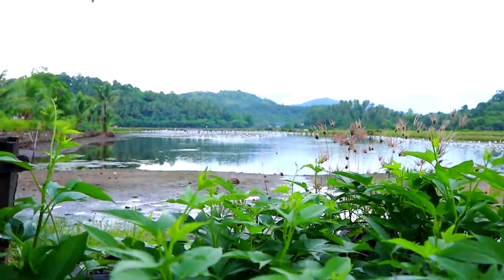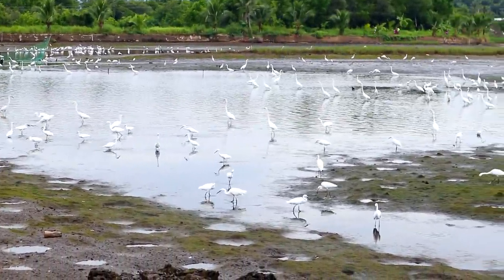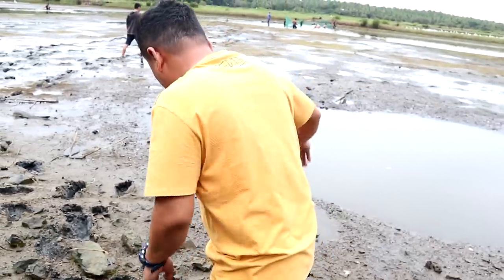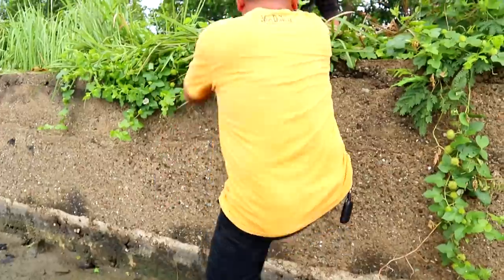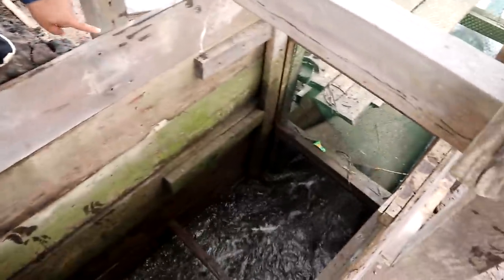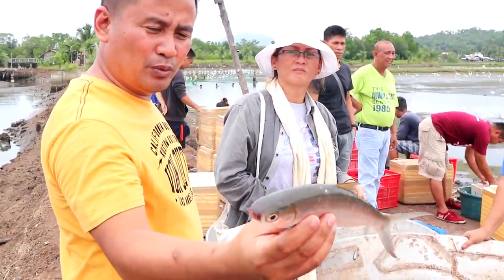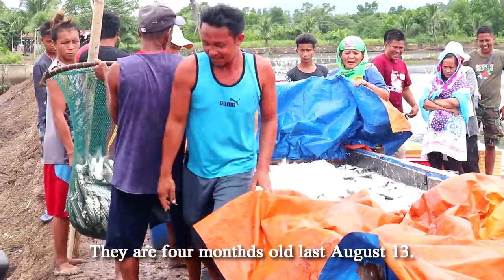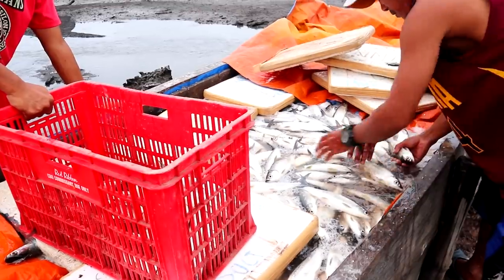Amazing Milkfish Harvest- Thousands of milkfish harvested in the Philippines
.Milkfish is commonly known as “Bangus” in the Philippines and also seen as the country’s National Fish. It has lots of bones and costs much for its delicious belly fat. Cooking this kind of fish entails a lot of work to do for some who do not want the painstaking experience of eating it with a lot of bones, so some folks debone the fish before cooking.

More than providing entertainment, this channel intends to open doors of livelihood opportunities especially to the under privileged and deprived through fish breeding and pet keeping. Enthusiast can be inspired to turn their hobbies into lucrative businesses. By means of tutorials and do it yourself projects, tried and tested fish keeping techniques are revealed and made easy. Thus for the creator to sustain and enhance this worthwhile undertaking, the viewers are encouraged to become his partners and/or sponsors.your financial assistance would be instrumental for this channel to realize its cause.